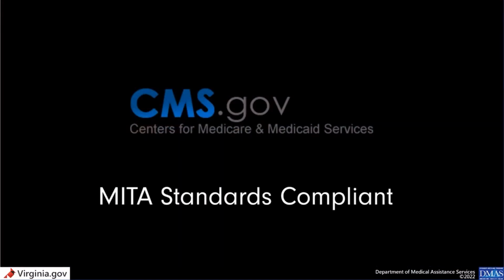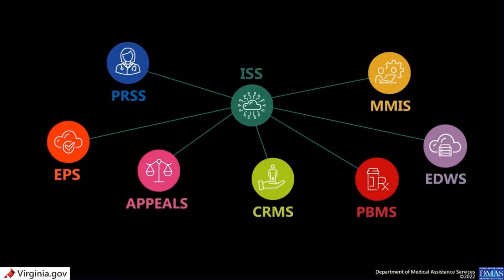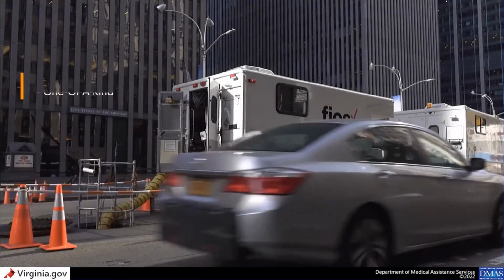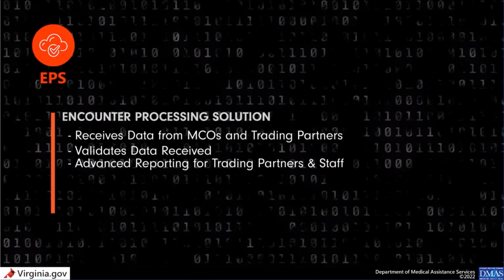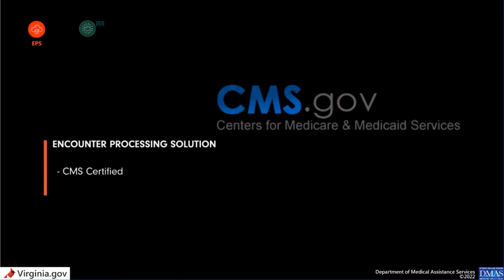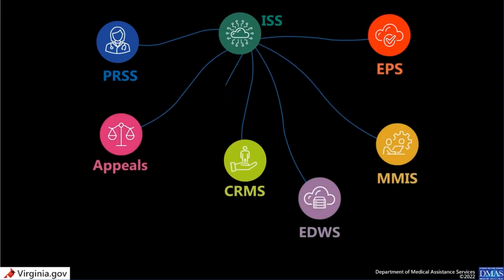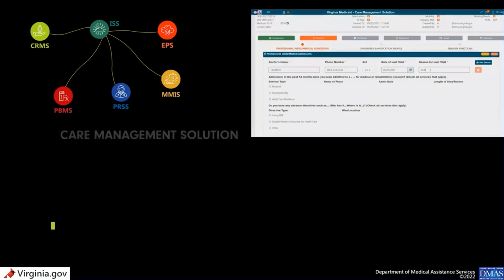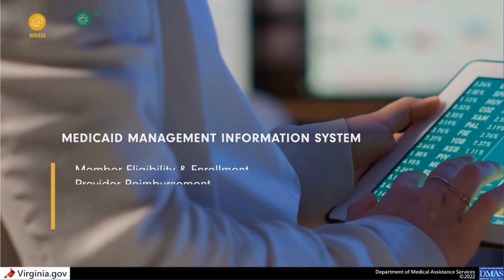MES 101 MES Overview Video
Updated!  Learn what MES is and discover its new terminology, features, and functions, including aid categories and taxonomies.   Understand what types of training are available for MES and how to access them